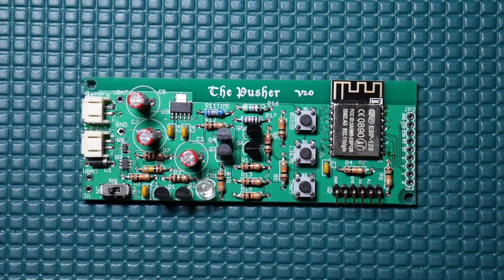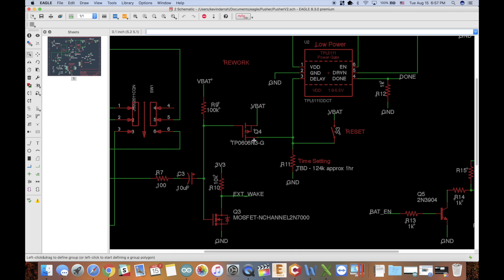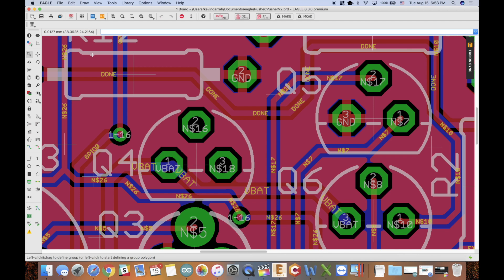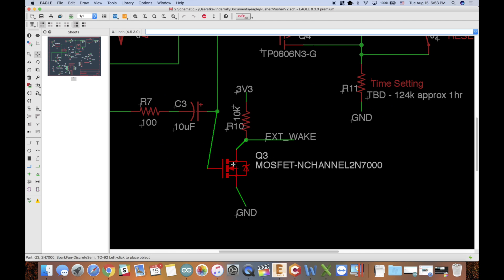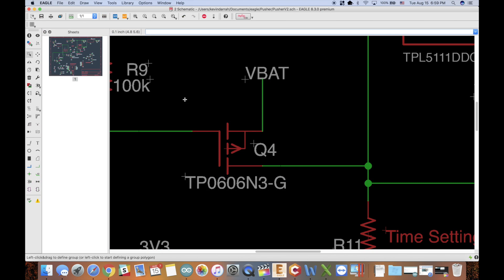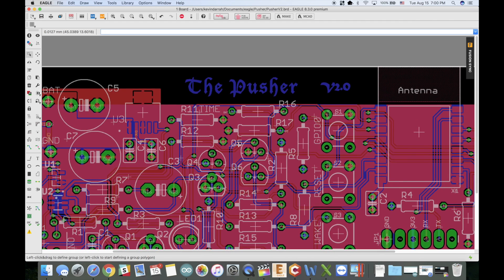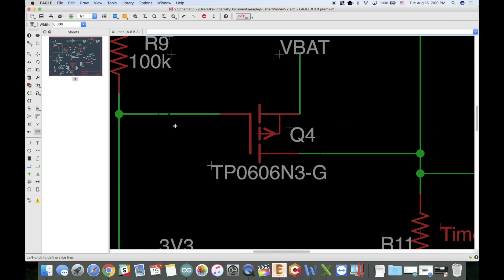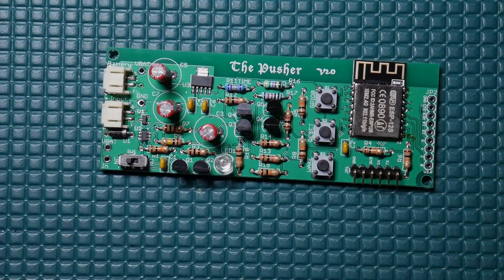Eagle PCB Design FAIL! Run the ERC!!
Sorry about all that shake at the beginning... bumped the tripod.

Just a quickie video here to remind everyone to run an ERC check! yes, I always run the DRC (layout) but often forget about the ERC (Schematic),  won't be making that mistake again.